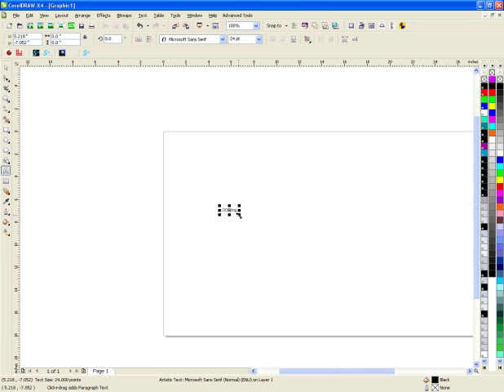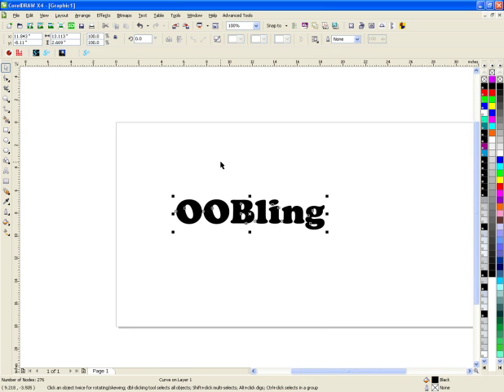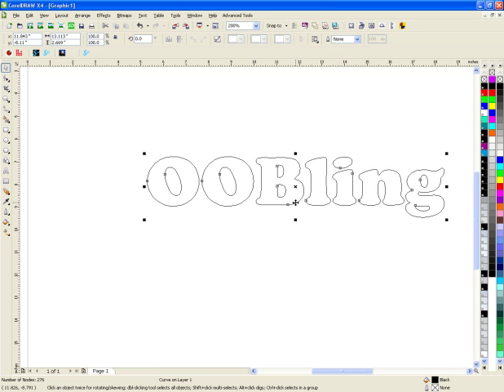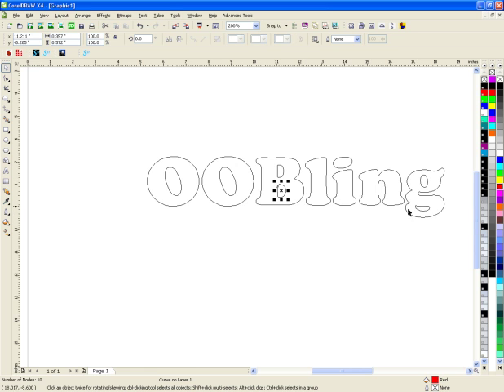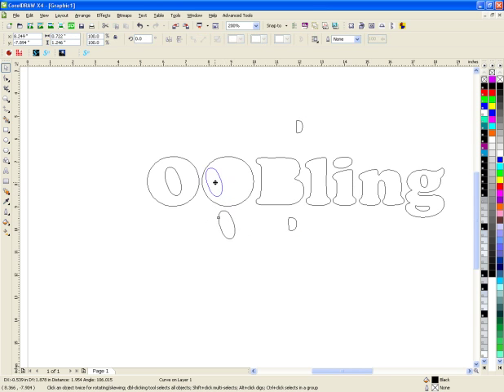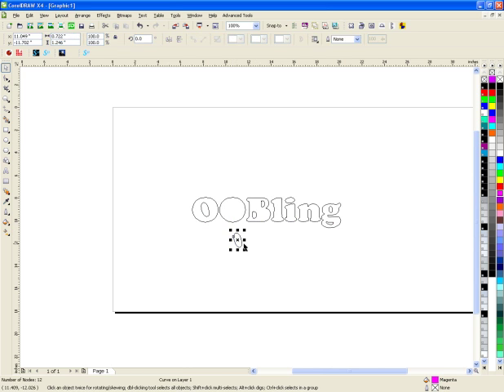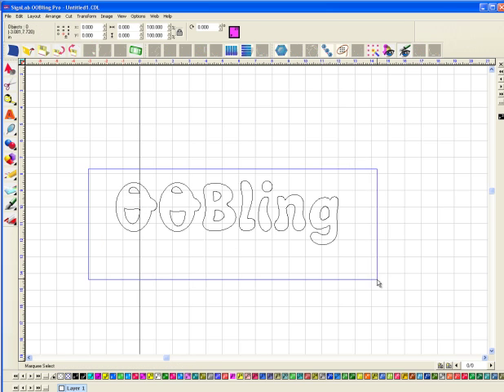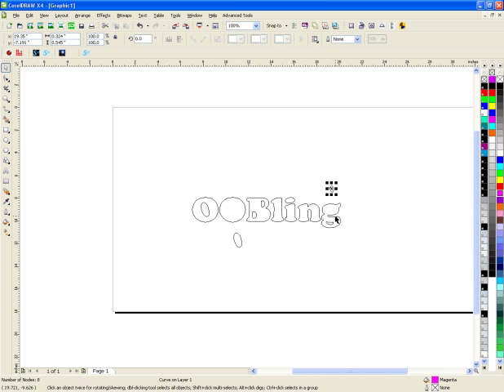CorelDraw and OOBling: Breaking Curves and Paths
In this video I want to explain what it means to "break a curve apart" or "Break path". Most people do it and sometimes don't know what actually happened. Hopefully this will help make sense of it.